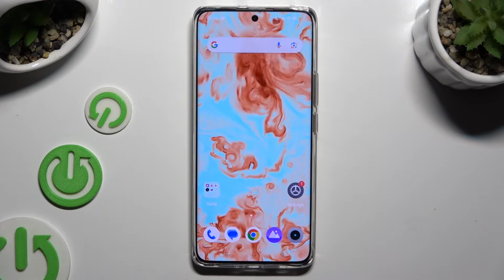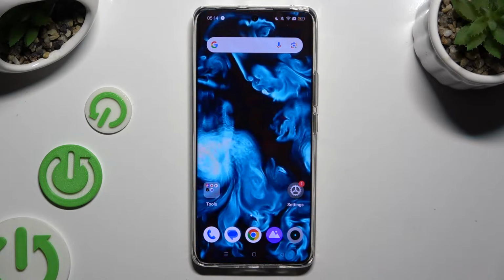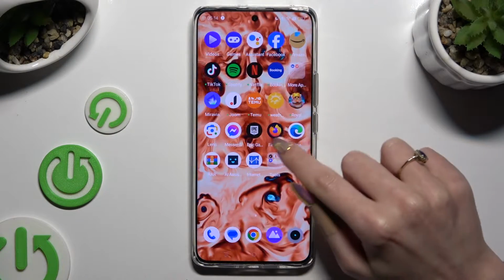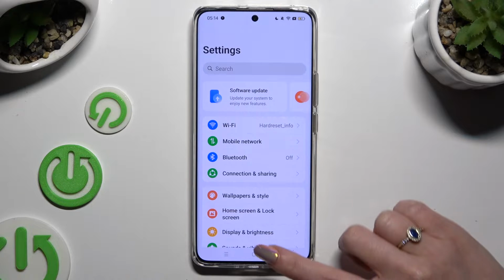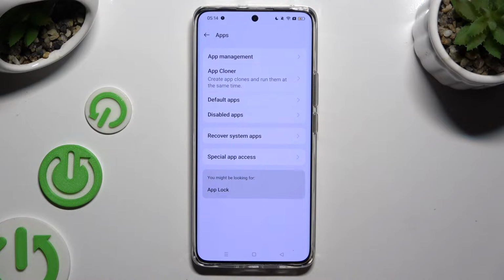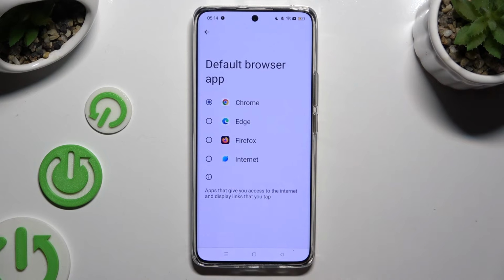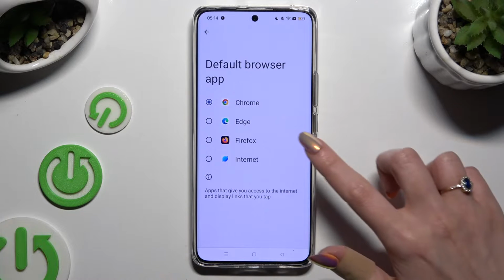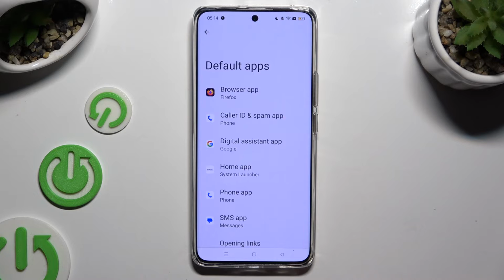How to Set Up Default Apps on REALME 12 Pro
Learn how to change default apps on your REALME 12 Pro smartphone with this helpful tutorial. In this video, we'll guide you through the steps to customize your device by selecting preferred apps for various tasks such as web browsing, email, messaging, and more. Whether you're looking to enhance productivity or streamline your workflow, changing default apps allows you to tailor your device to suit your needs. Watch now to discover how to change default apps on your REALME 12 Pro and take control of your smartphone experience.

How to change default apps on REALME 12 Pro? How to manage default apps on REALME 12 Pro? How to change the default browser on REALME 12 Pro?